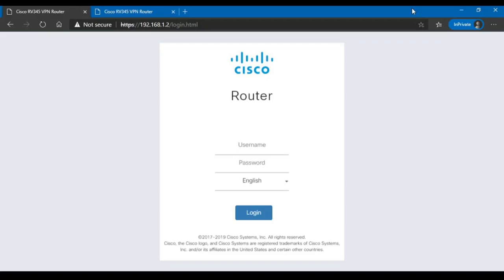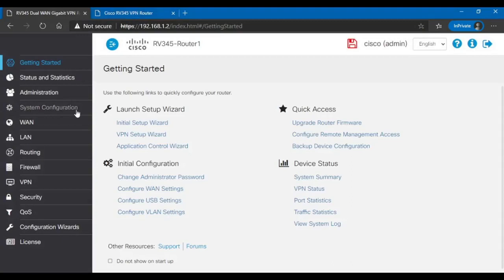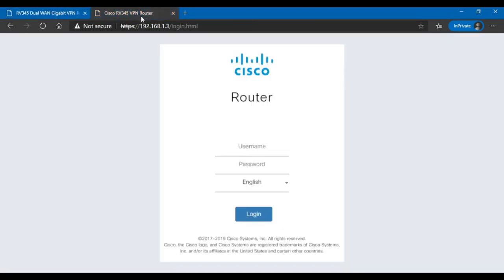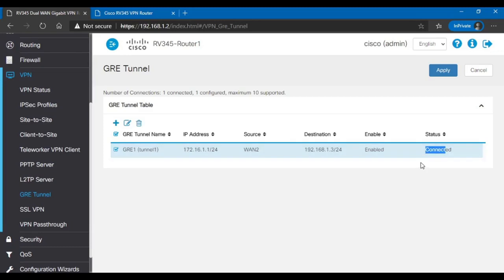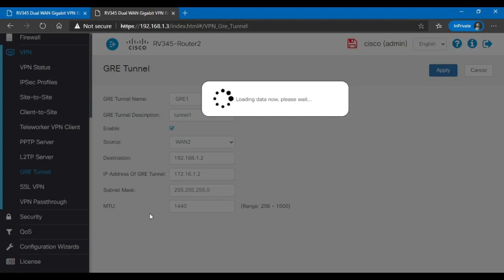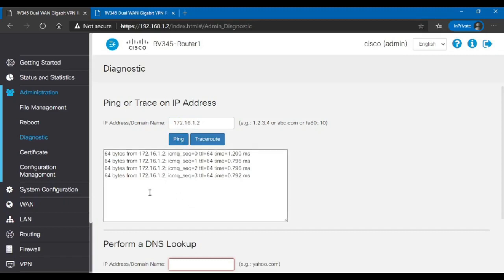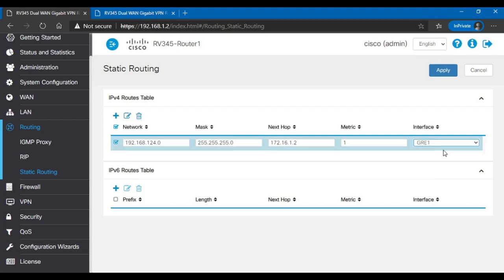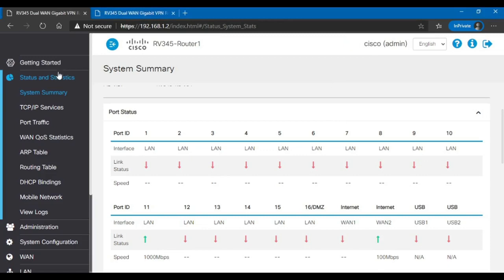Cisco RV345 configuring unencrypted GRE tunnel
Cisco RV series GRE configuration on Firmware Version: 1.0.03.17

Excuse my terrible English